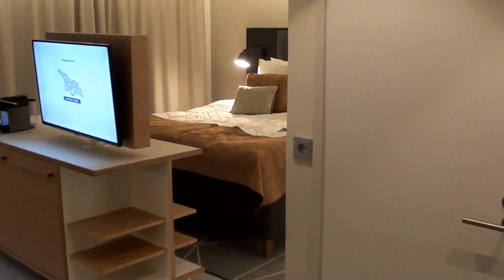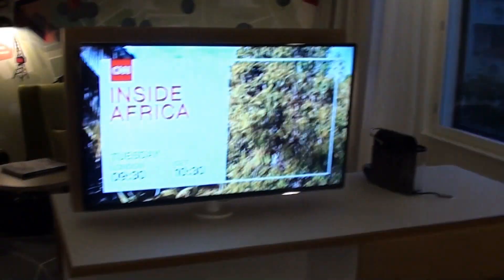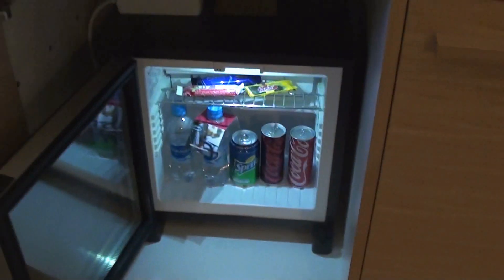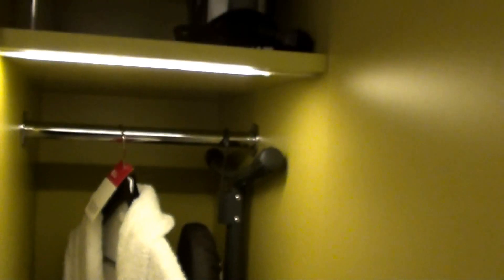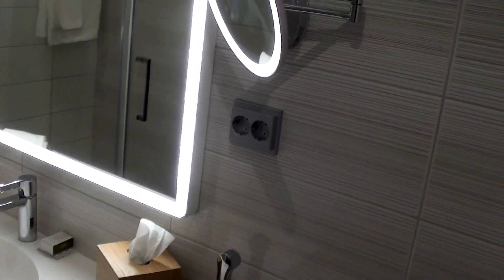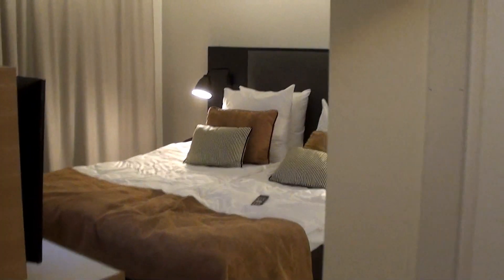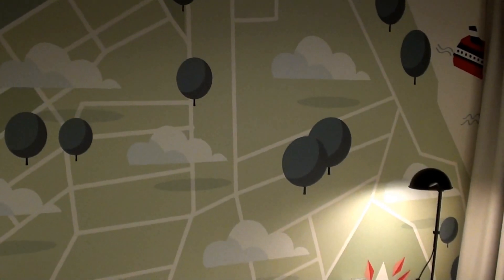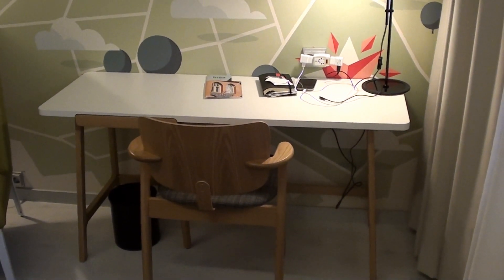Hotel Indigo Helsinki - Boulevard, Finland - Review of Executive Room 601